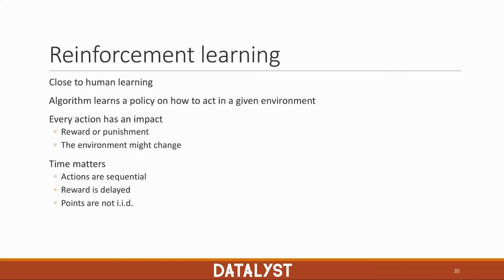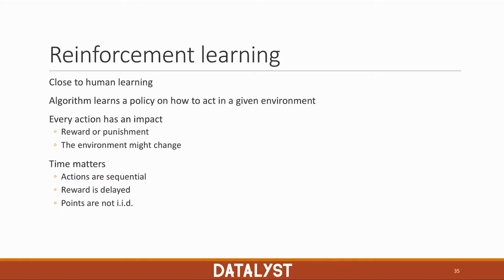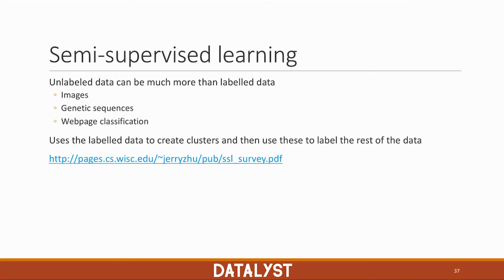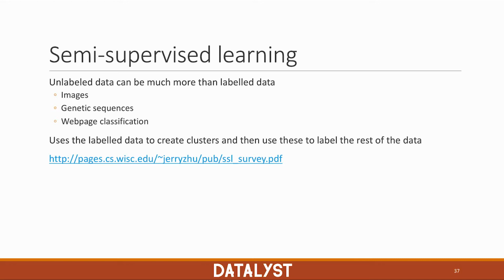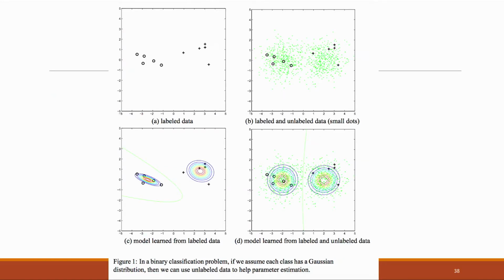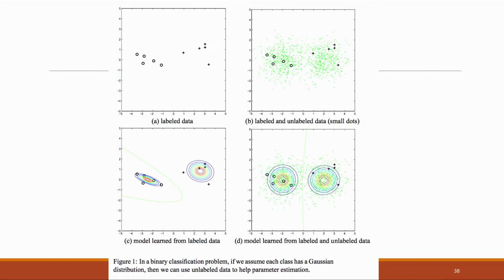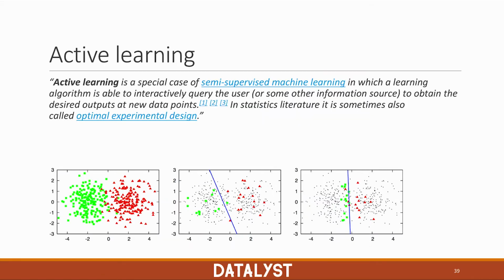Overview Of Stat And ML 3